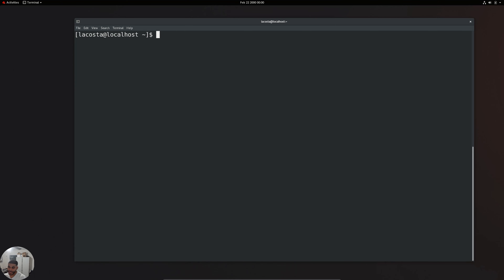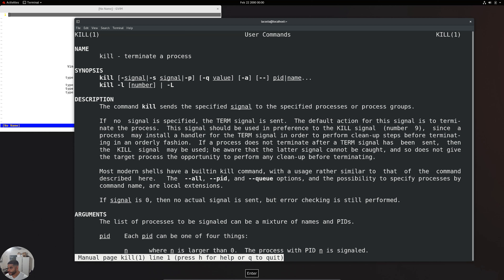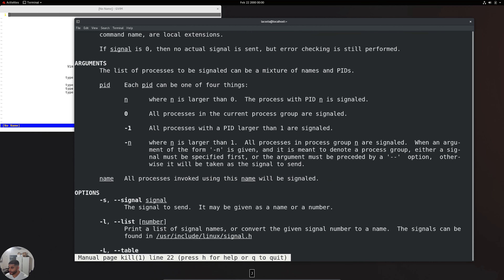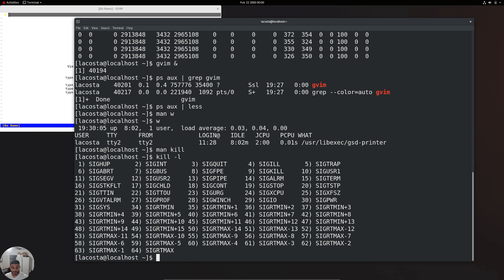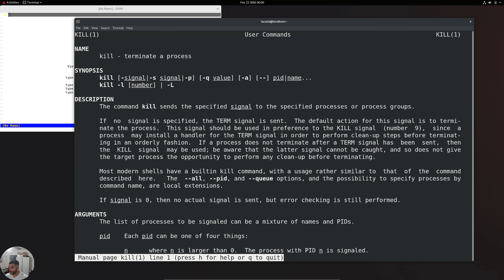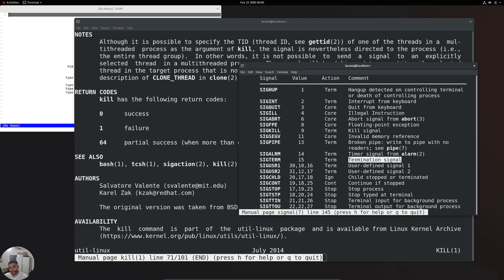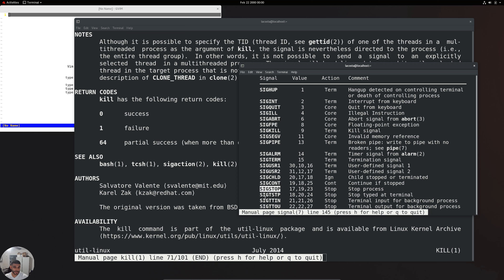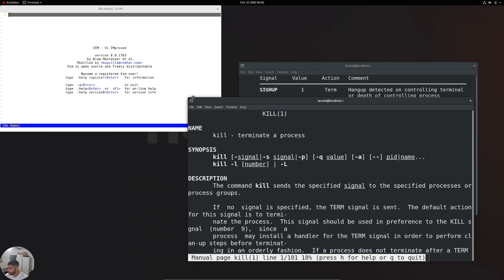Master Linux Process Management Part III!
In this video, we dive deep into managing and monitoring Linux processes by reviewing the powerful kill command. We'll break down how signals work, including how to send them to processes, and run a practical example to demonstrate how the kill command affects processes in real time. Mastering process management is essential for Linux users, whether you're managing servers or working on personal projects. Watch this tutorial to strengthen your command-line skills!

Whether you're new to Linux or looking to sharpen your skills, this video will help you get a better handle on your system's performance!

Software Versions:
VirtualBox 7.0.6
Mac OS Catalina 10.15.7
Red Hat Enterprise Linux 8.7